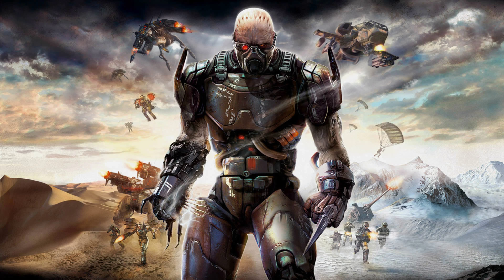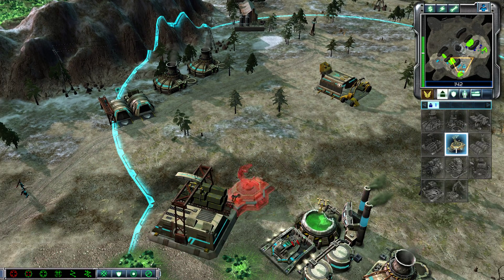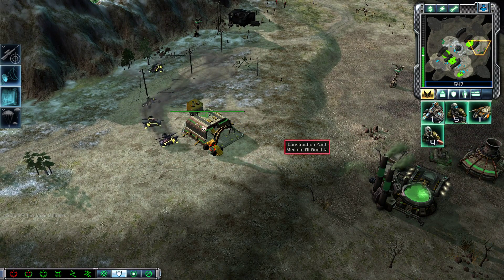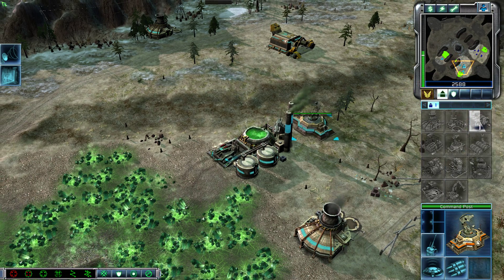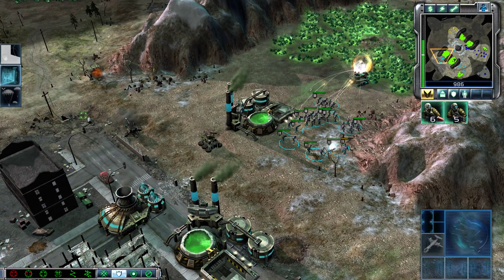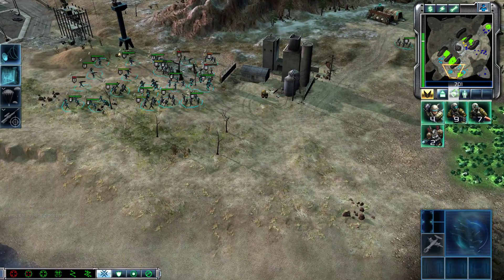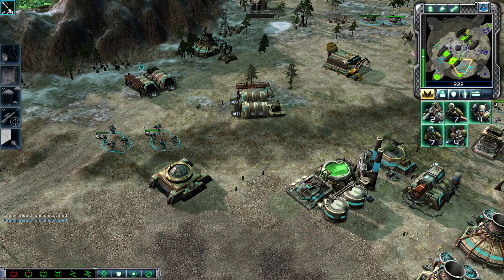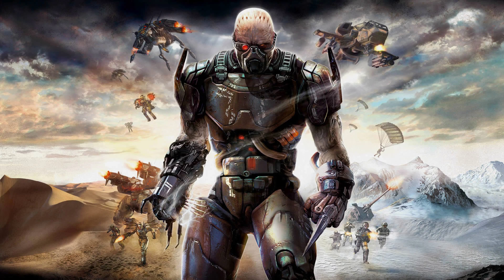Skirmish 2.0 Episode 76 Command and Conquer 3 Kanes Wrath